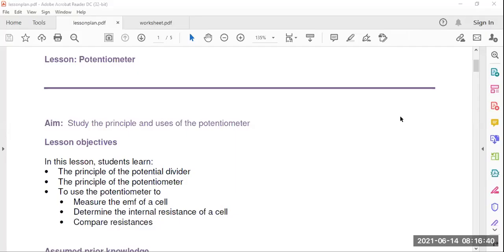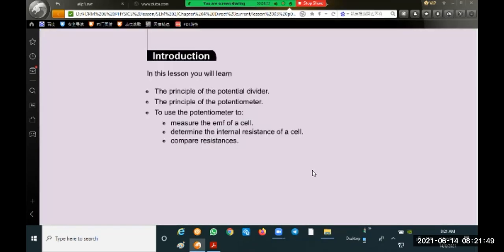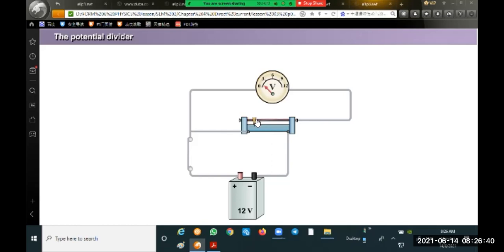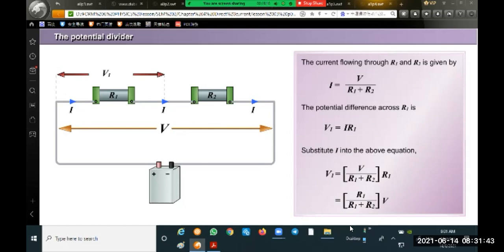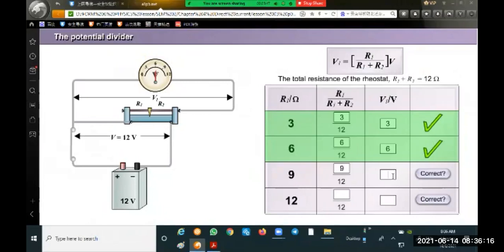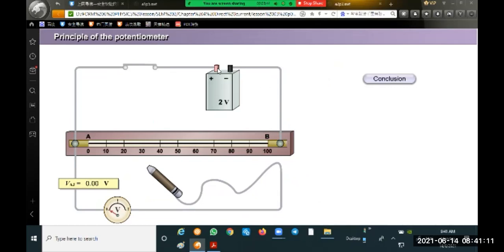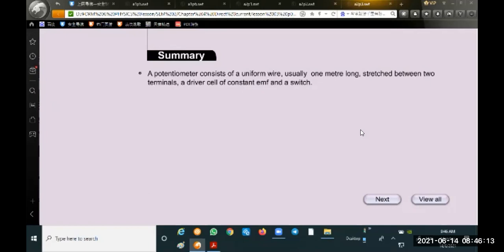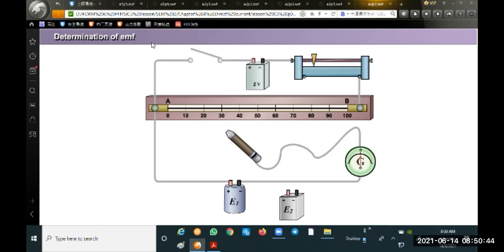U6 S2 CP4 L3 i